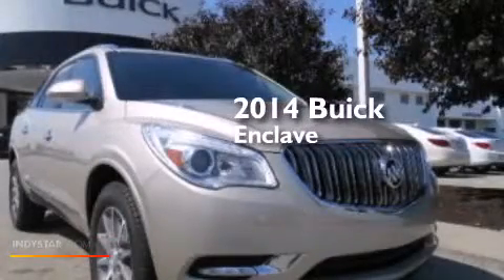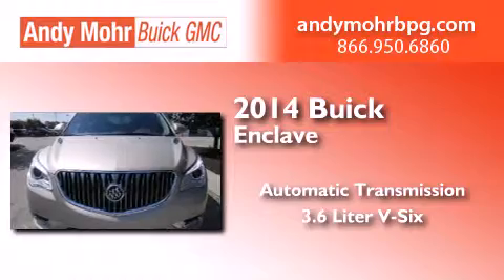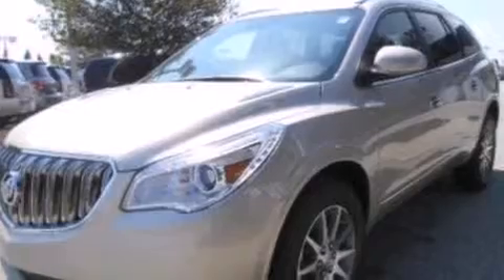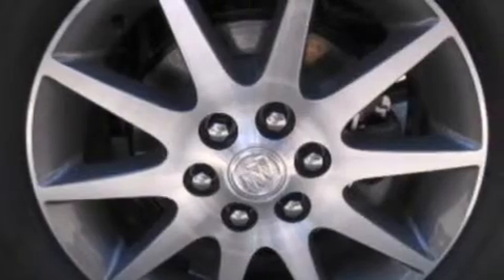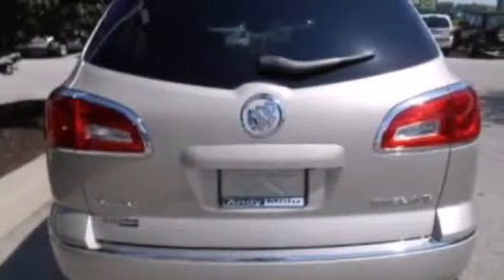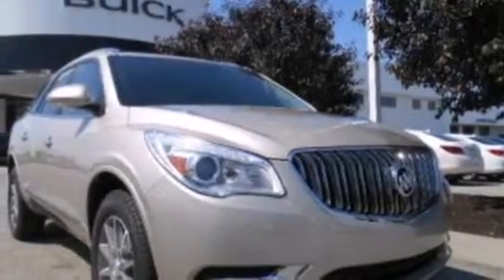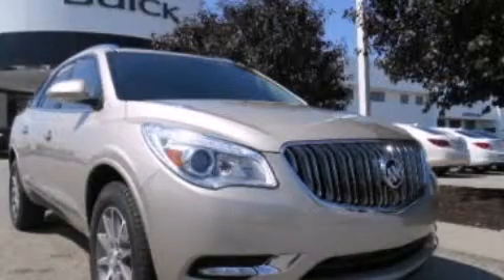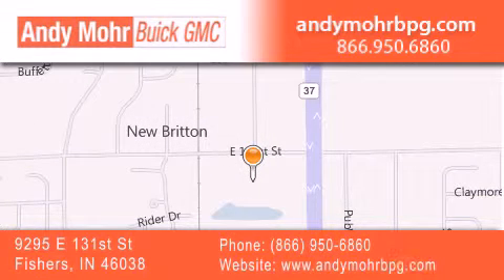2014 Buick Enclave Indianapolis IN 46038 B4470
We've been honored to serve the Fishers IN area , we promise that your experience at our dealership will exceed your expectations ! Year : 2014 Make : Buick Model : Enclave Engine : 3.6L V6 24V GDI DOHC Trans . : 6-Speed Automatic Exterior : Silver Metallic Interior : Cocoa Stock : B4470 Andy Mohr Buick GMC 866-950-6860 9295 E. 131st Street Fishers , IN 46038